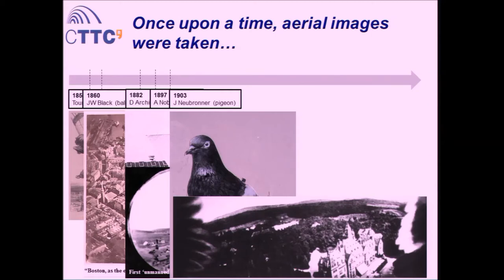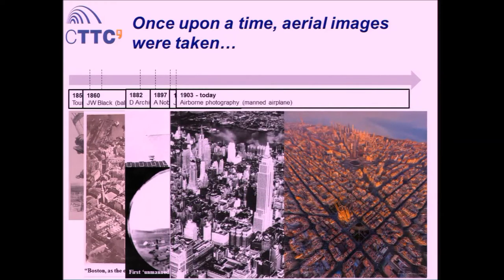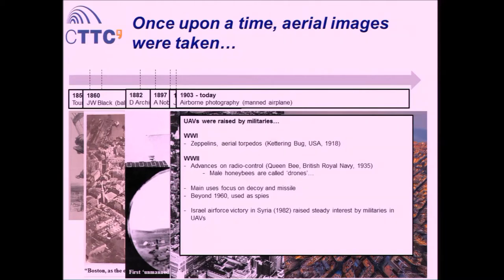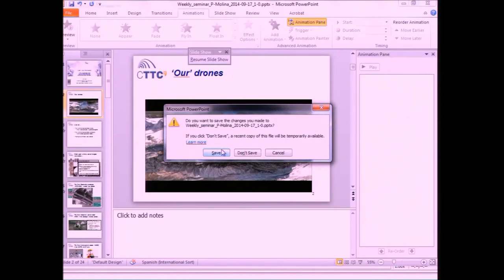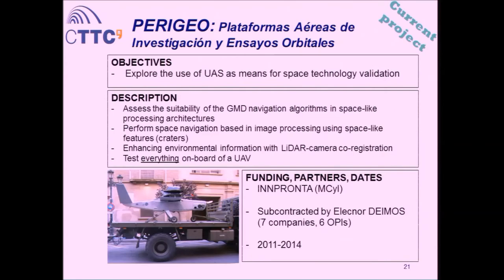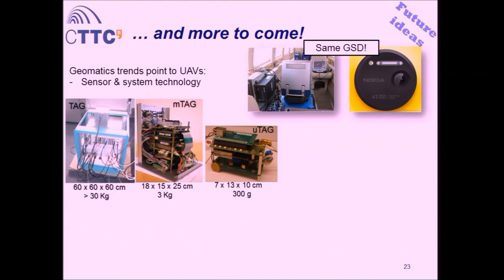Weekly Seminar: "Look bro! No hands! The experiences of the Geomatics division with UAVs""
Weekly Seminar: "Look bro! No hands! The experiences of the Geomatics division with Unmanned Aerial Vehicles", Pere Molina (CTTC, Spain), September 17th, 2014